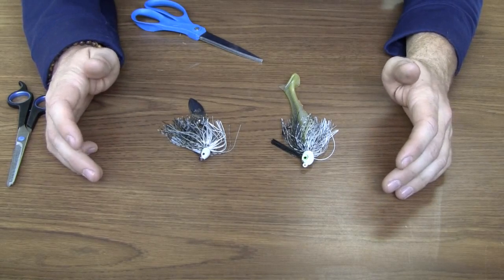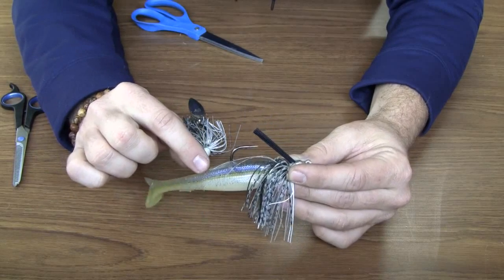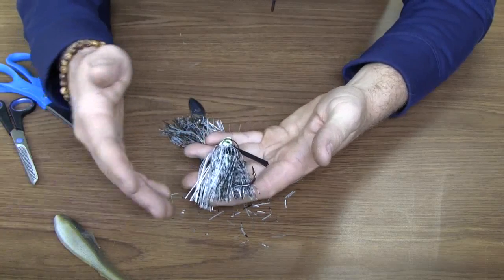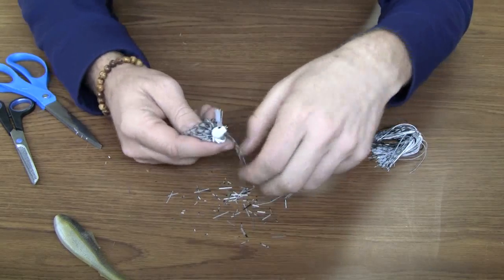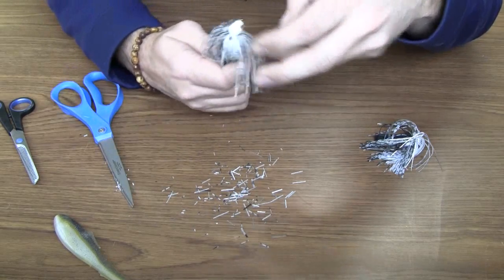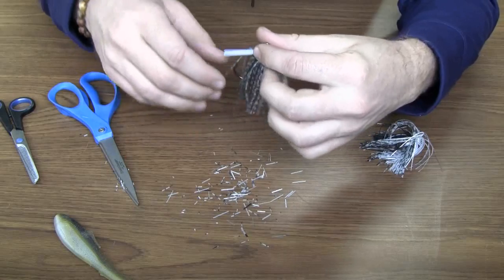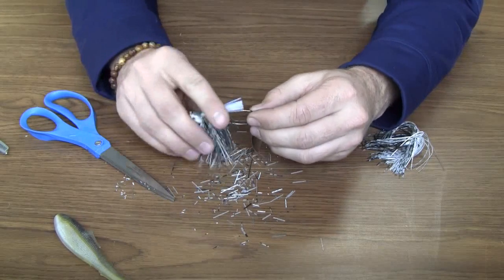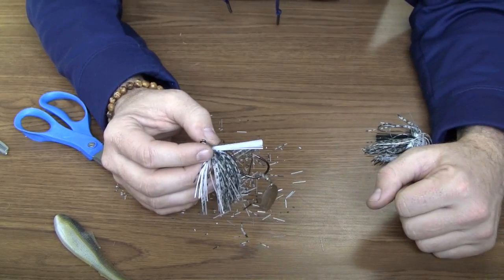How to Modify a Swim Jig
Matt Allen of shows simple modifications that anyone can make to a swim jig or switchblade jig to get better action out of the bait.